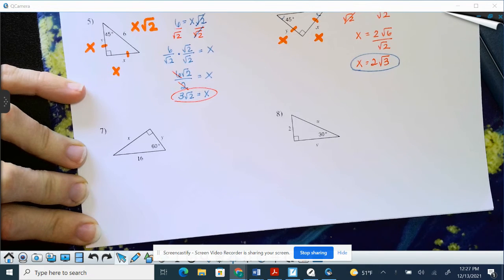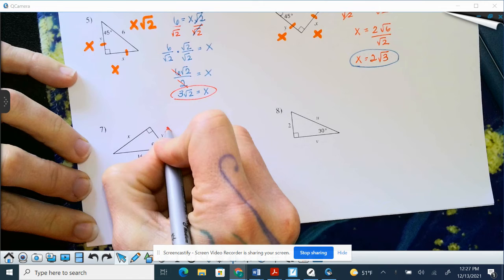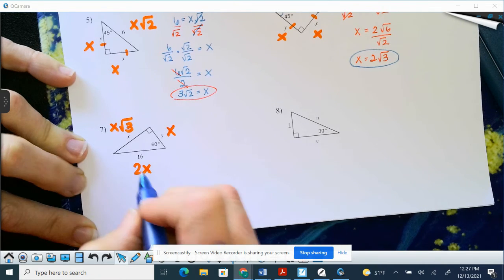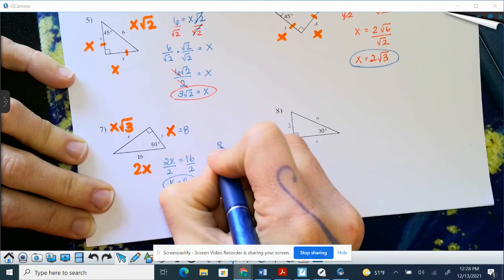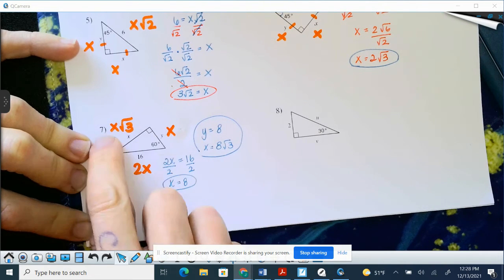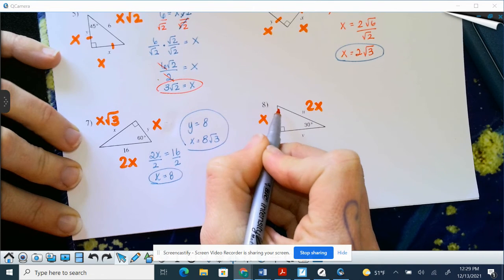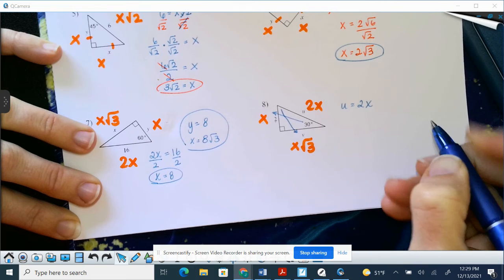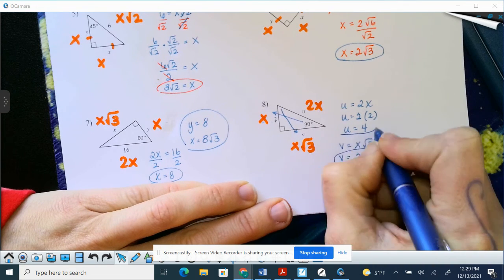30-60-90 Solving Special Right Triangles (ex 1&2)